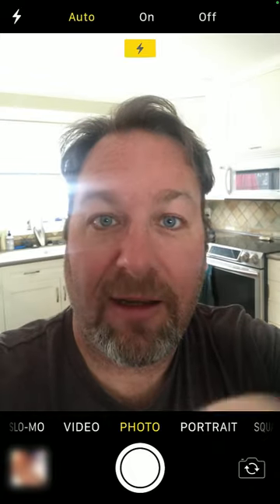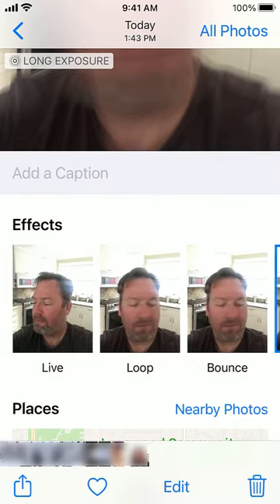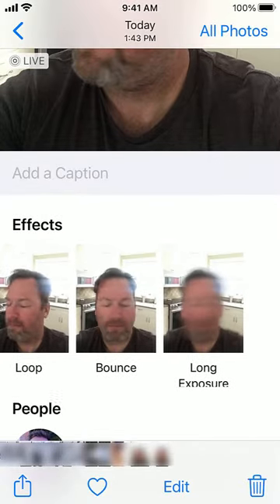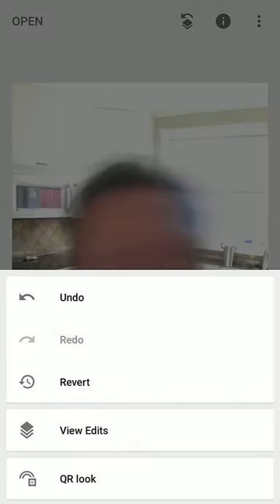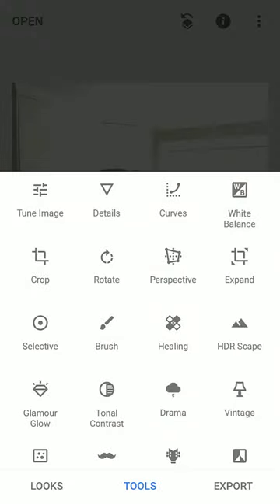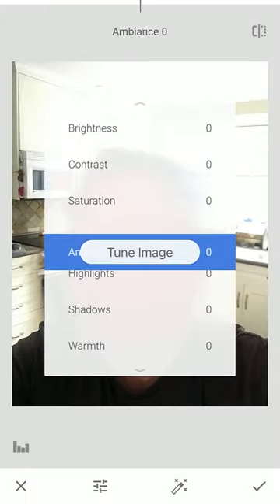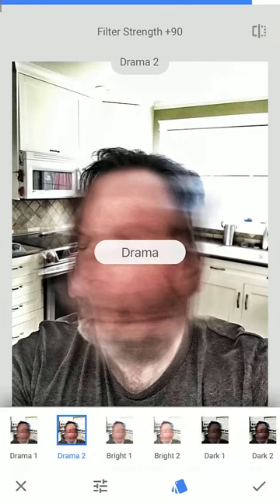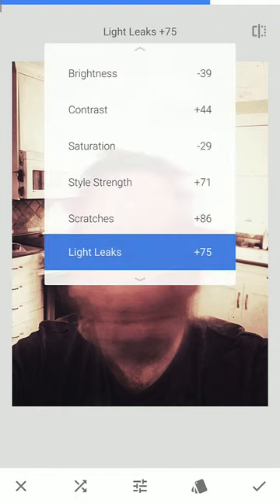Ghost image - iPhone and Snapseed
This ghostly image was created using the standard iphone camera and effects. The long exposure effect was combined with the original 'live view' image in Snapseed. This is a great way to create that blurry, ghosty image! Have fun!